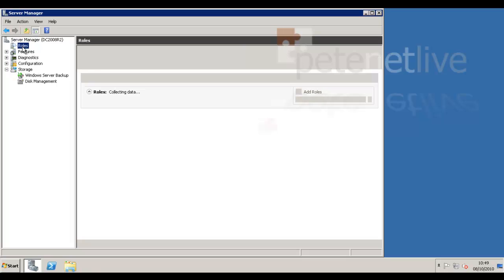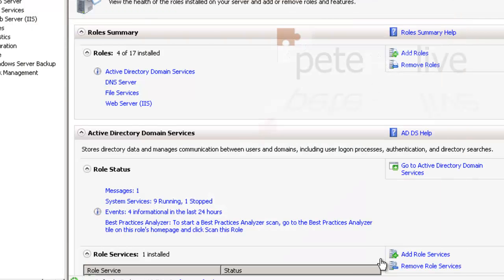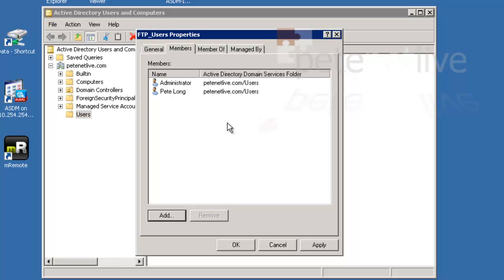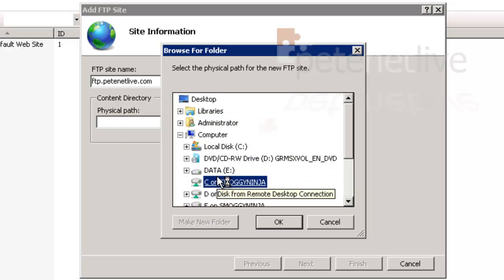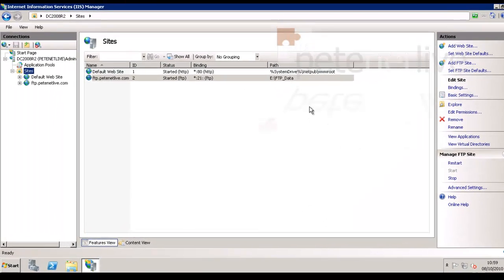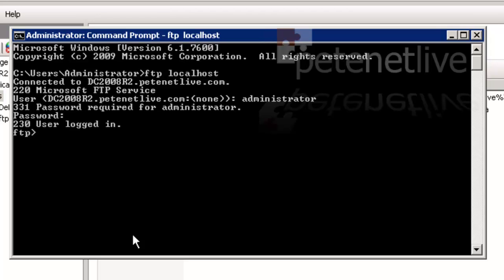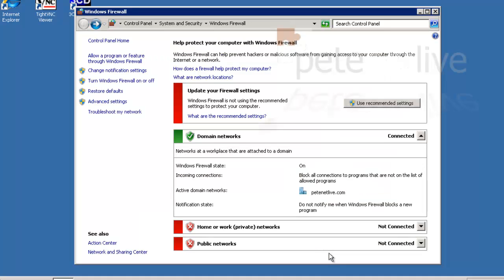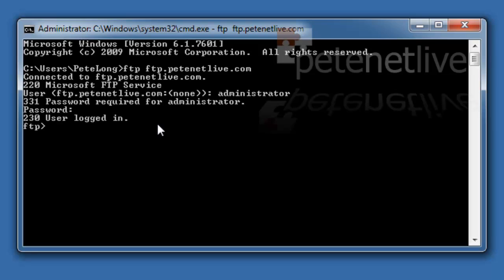Windows Server 2008 R2 - Configuring an FTP Server